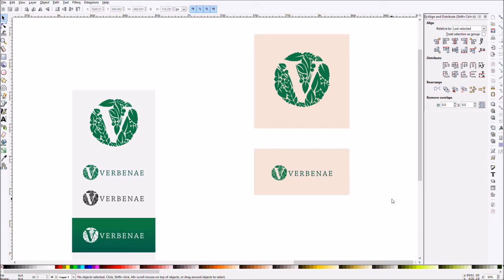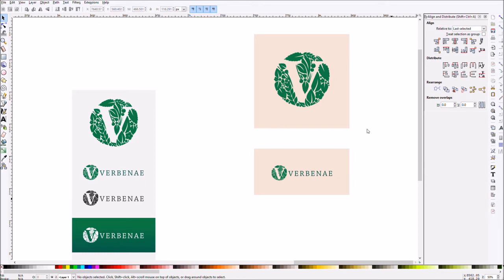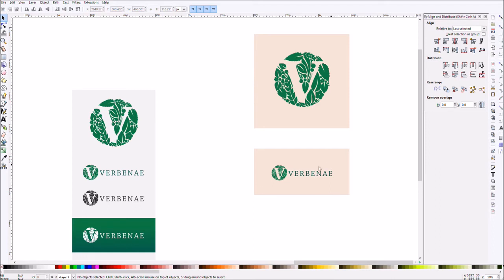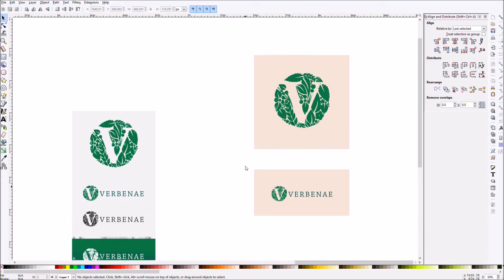Inkscape - Conclusion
Coloring our logo